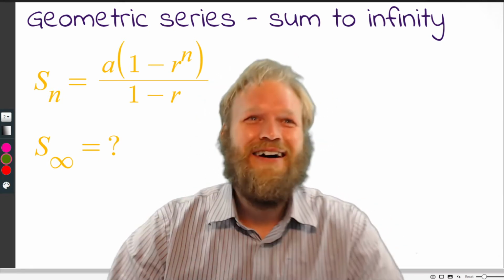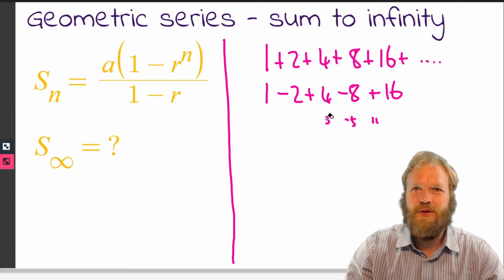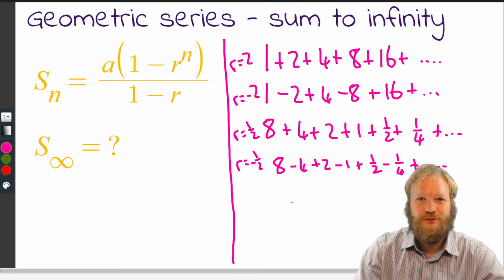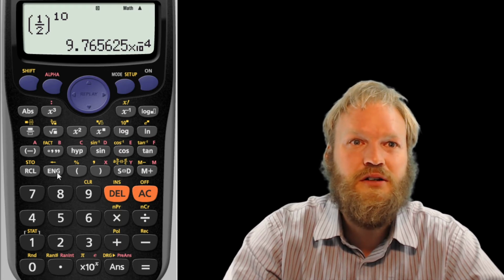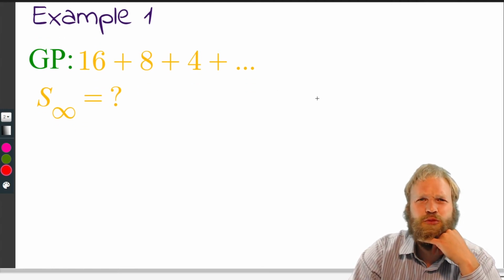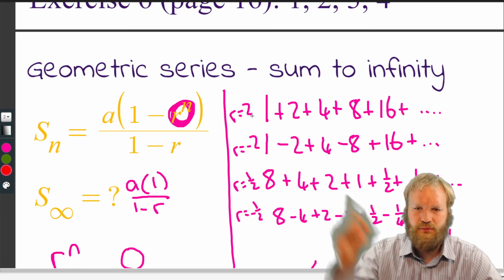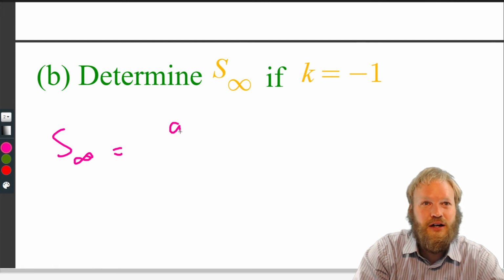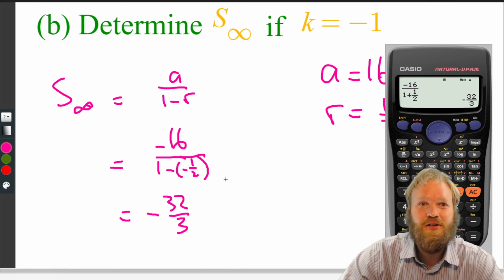Grade 12 Maths BE 2021 Sequences and series 07